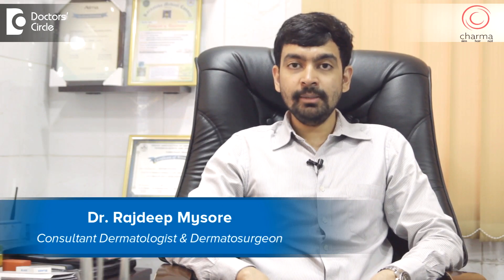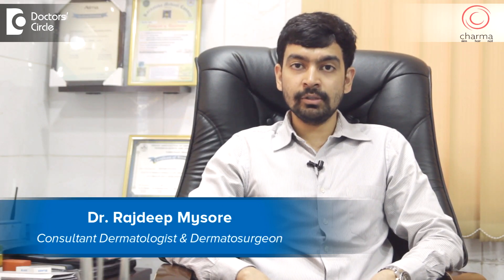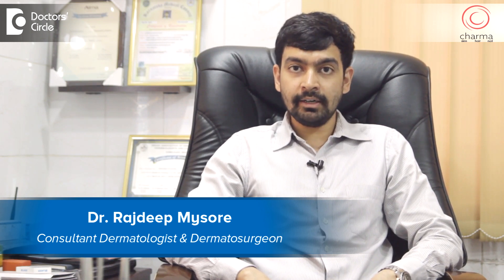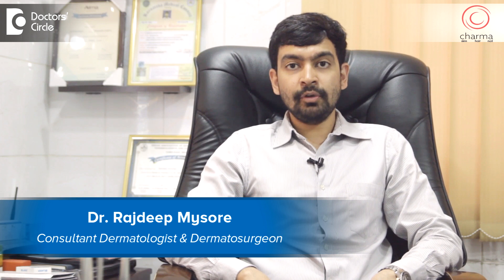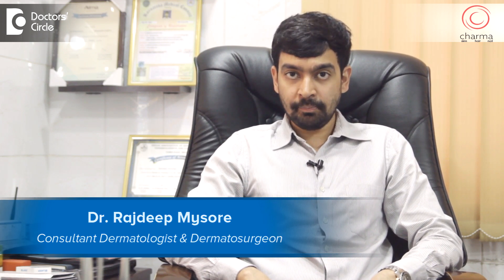Best non surgical treatment for wrinkles? - Dr. Rajdeep Mysore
Wrinkles are of two types. One is the static wrinkles, even at rest when none of the muscles are moving and the other is the dynamic wrinkles, like when I lift my eyes up, these wrinkles are visible. Dynamic wrinkles are because of the action of muscles. Dynamic wrinkles repeatedly which are formed lead to  static  wrinkles over  a period of  time. So in the early stages when the person is young, that is in their 30’s or 40’s, then they start  noticing  dynamic wrinkles, they go for  a treatment once the wrinkles have become static  the need other  treatments  like laser  resurfacing for  very  fine  wrinkles. For very  deep  wrinkles  they require a treatment  called as fillers  which is a gel that is injected  under  the wrinkle  to  lift  it up and bring it  back  to the surface. So the treatment of wrinkles is a combination of lasers, botox and fillers.